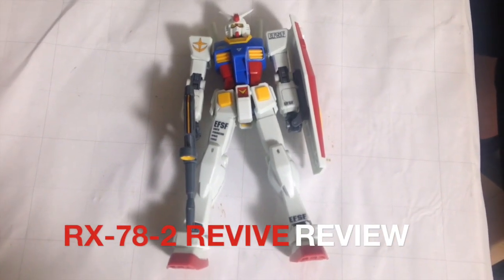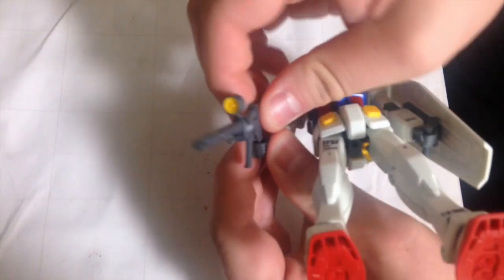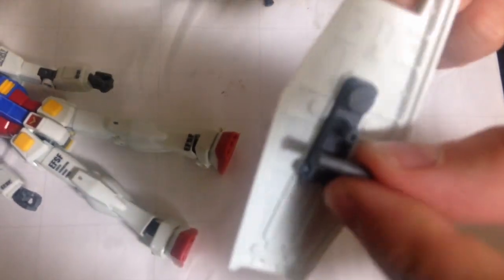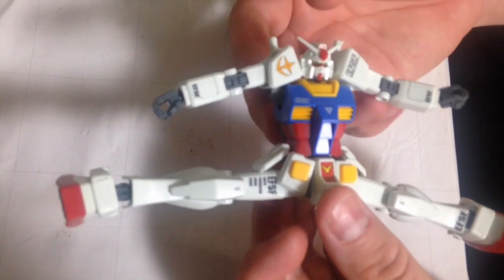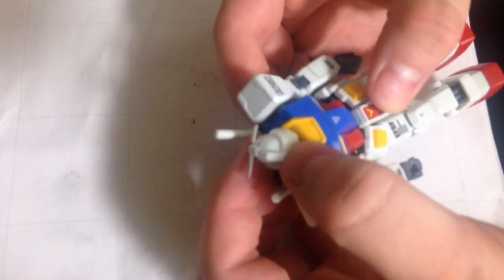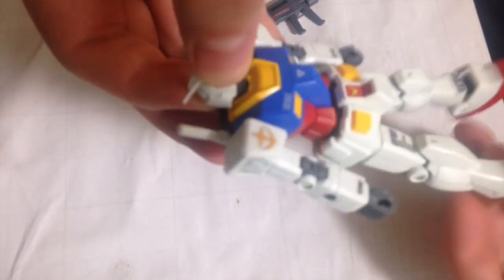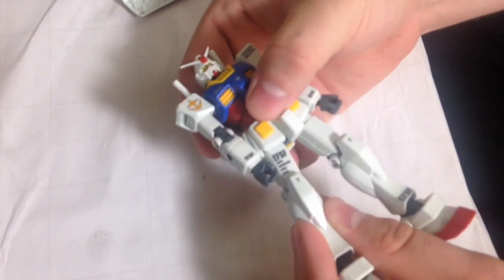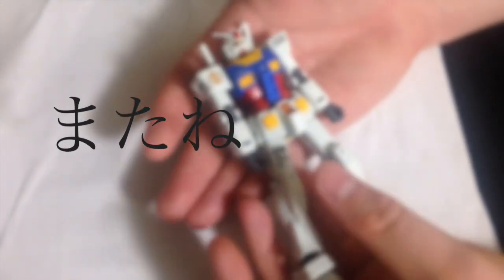HG 1/144 Gundam RX-78-2 REVIVE Edition Review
Reviewing the HG 1/144 Gundam RX-78-2 REVIVE edition. This is the new Gundam 35th Anniversary Gunpla REVIVE line. Great stuff.

10/10. Seriously. This is one of the best engineered, designed, balanced, and otherwise realised kits I've ever seen. It'd make a perfect first model kit. It's practically a high-end action figure; it's super stable, super easy to repair, and able to hold highly articulate poses with no trouble whatsoever.

This sets the new bar for High Grade Gundam model kits, and it sets it high. I'm amazed, and can't wait for more.